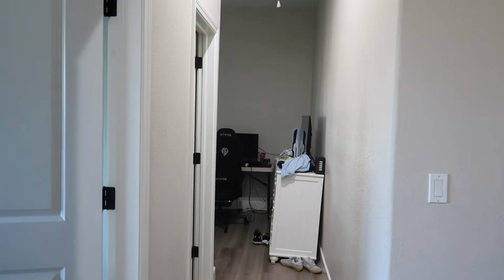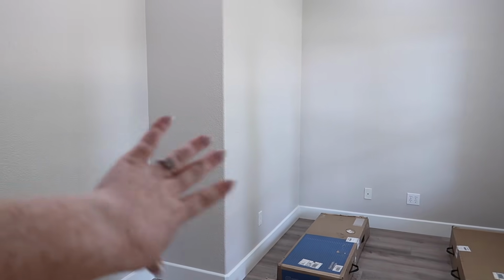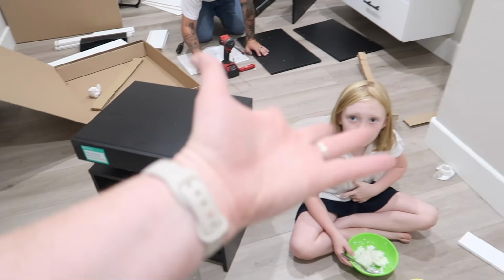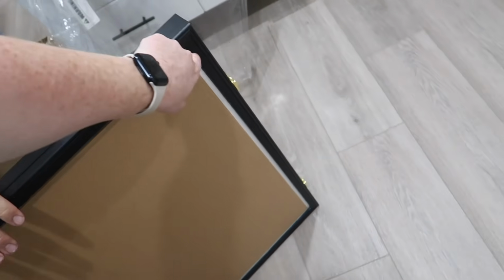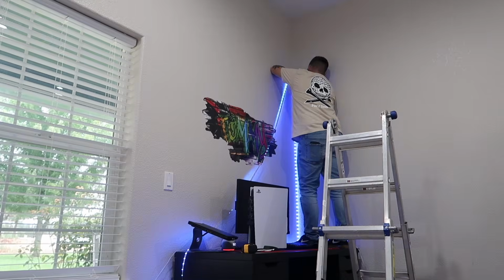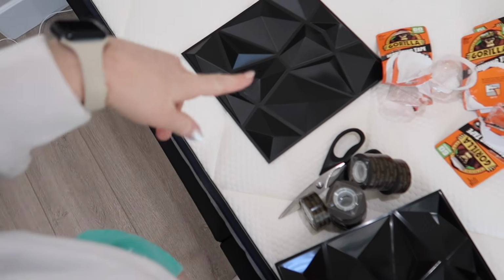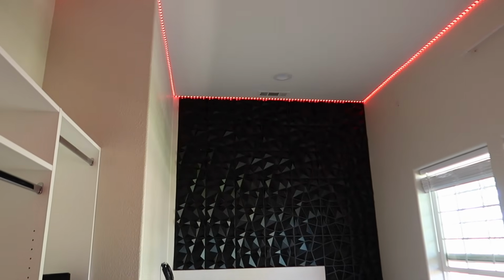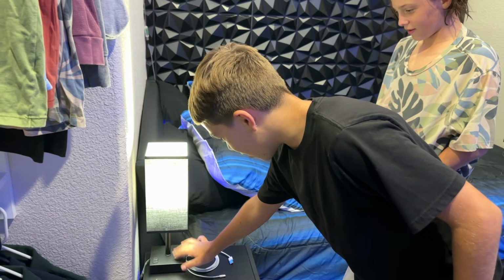My step-son’s FIRST *DREAM* Room Makeover in our home 🥺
Black wall tiles (not self-adhesve 🤣)
Jersey frame
Customizable graffiti wall art
3 piece wall sneaker posters
Custom metal paintball LED wall art
Black touch lamp
Gaming chair
LED lights along the ceiling
Black floating frames
Black curtains
White shelves (we used for shoes)
iKea desk drawers
iKea tabletop desk

♡♡♡♡♡♡♡♡SOCIAL MEDIA♡♡♡♡♡♡♡♡

SHOP THIS VLOG:
Amazon Storefront
→ Our camera
→ Our tripod
→ Ring light
→ Memory card

♡♡♡♡♡♡♡♡FAN FAV VIDEOS♡♡♡♡♡♡♡♡

Confused? LONG STORY SHORT:
My name is Jess! I had a daughter (Lilia) at age 18 w/ my high school sweetheart. We mutually split up & co-parent to this day. I met someone new, got married at age 19, had twin boys (Kyson & Kaden) and another son (Landen). He cheated, we split ways, & he’s not around much. After juggling life as a single mom of 4 for some time, I met Chris, he had 2 sons: Caden and Tommy, who eventually became my step sons. After Chris and I got married, we had our 7th child together, Addelyn. We’re one big, complicated, blended family & every second of our story is on YouTube, you can start from the beginning

FAQ: Yes, we’re done having kids.
FAQ: Names and ages of the kids: Caden (step son, born in 2009), Lilia (daughter, born in 2010), Tommy (step son, born in 2010), Kyson (son, born in 2012), Kaden (son, born in 2012), Landen (son, born in 2014), Addelyn (daughter, born in 2016)
FAQ: Who are the dads? Gabe (Lilia’s dad), Drake (Kyson, Kaden, and Landen bio dad), Chris (Caden, Tommy, Addelyn’s dad)